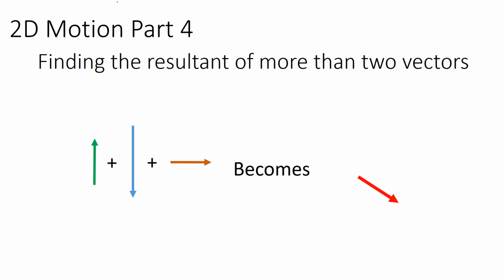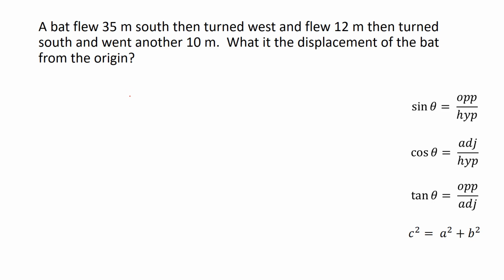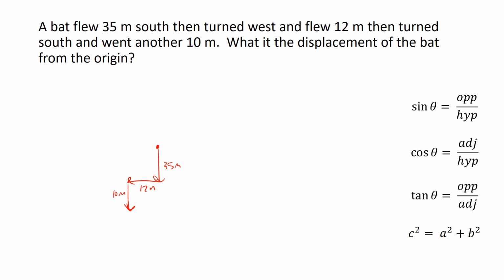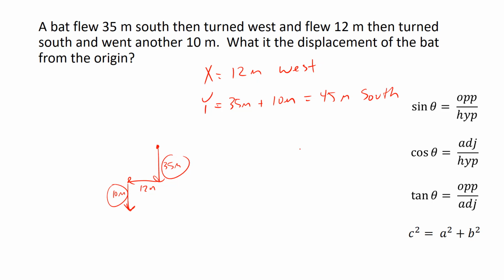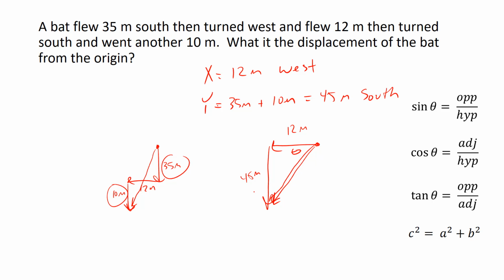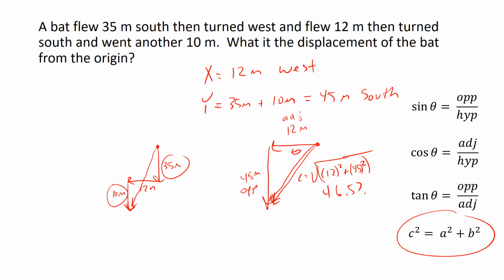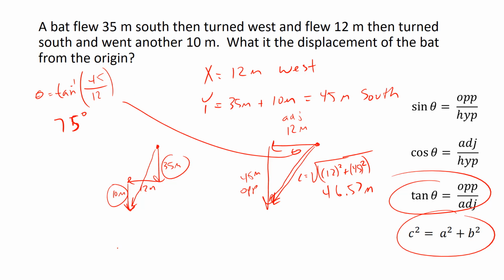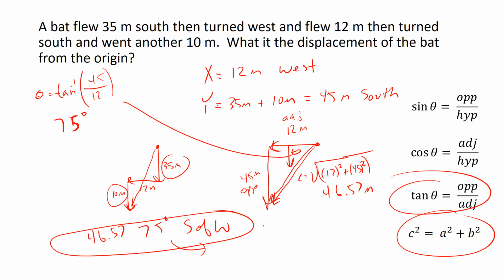2D Motion Part 4 Adding More Than Two Simple Vectors Together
Follow part 4 of my two dimensional motion physics series where I show you how to add two simple two dimensional vectors together (Simple because they lie directly on the X or Y axis) and come up with a resulting magnitude direction and angle.